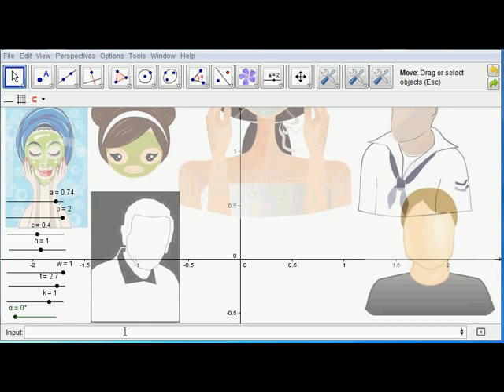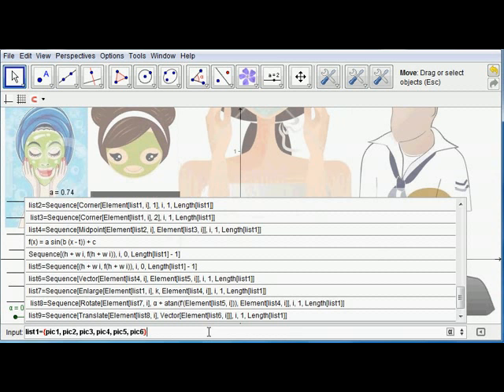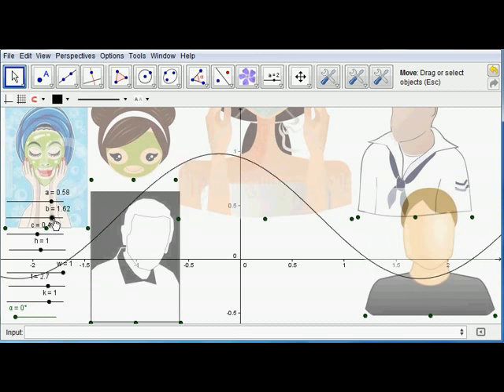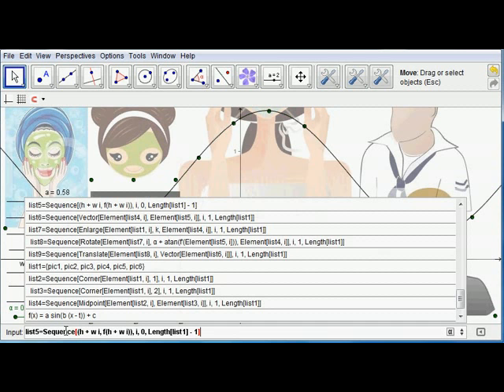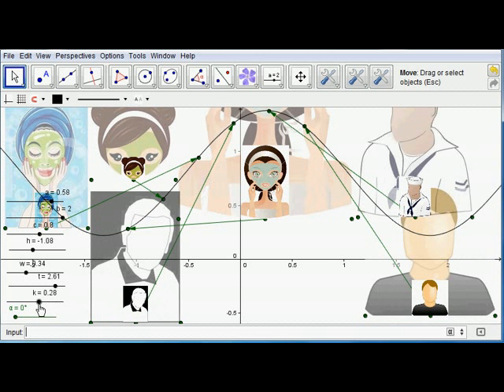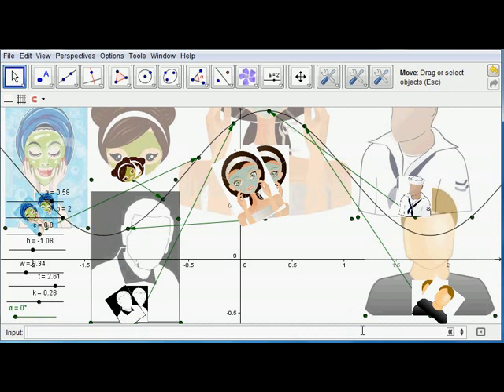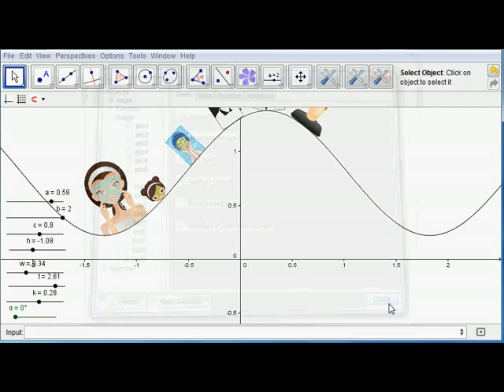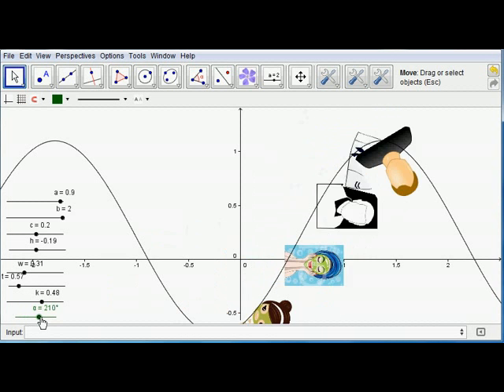Portraits on a sine wave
This video demonstrates the list, sequence and element commands that enable the manipulation of many images at once.